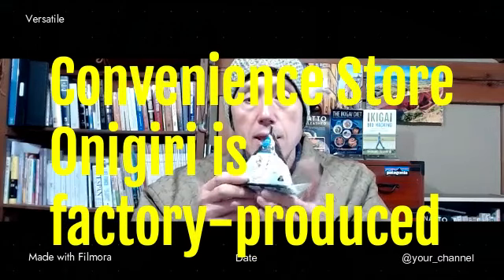Convenience Store Onigiri (Rice Balls) vs. Homemade: Which is Better?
Why are Japanese rice balls triangular-shaped when they are called balls? 3 Fermented Brown Rice & Seaweed Rice Ball Recipes for Optimal Magnesium

In this video, I am sharing with you the differences between convenience store onigiri and homemade onigiri, as well as the meaning behind their shapes.

0:00 Introduction
0:55 Three kinds of rice ball shapes
1:59 Onigiri symbolizes a mountain
2:57 Convenience store Onigiri is factory-produced
3:52 You can choose the ingredients when you make Onigiri at home
4:35 How to open the package of a convenience store Onigiri
5:37 Where can you buy onigiri in Japan other than convenience stores?

Sachiaki Takamiya is a writer and the creator of Ikigai Diet and Ikigai Bio-Hacking. He has authored a range of books, with one of his better-known works being the spiritual adventure novel, Ten-jo-no-Symphony, published in Japanese by Kodansha in 2006. His contributions in English include The Ikigai Diet, and Ikigai Bio-Hacking.

He embraces a sustainable lifestyle in a serene town in Shiga Prefecture, growing his own vegetables and crafting fermented foods. In 2018, he innovatively translated this lifestyle into a diet, thus birthing the Ikigai Diet. In 2022, he further enriched this diet, transforming it into a holistic health approach called Ikigai Bio-Hacking.

Homemade natto has been a staple of his diet for nearly a decade, holding a central role in the Ikigai Diet. Embracing this passion for natto, he donned the moniker ‘Natto King’ in 2022 and began disseminating natto-related insights via his YouTube channel, the Ikigai Diet.

His health-focused lifestyle has certainly paid dividends. Despite being in his early 60s, he consistently receives clean bills of health.

The Ikigai Diet: The Secret Japanese Diet to Health and Longevity

POD Paperback

Ikigai Bio-Hacking: Bio-Hacking Based on Japanese Natural Health

POD Paperback

Natto Unleashed: The Secret Japanese Superfood that Will Revolutionize the Western Diet

POD Paperback